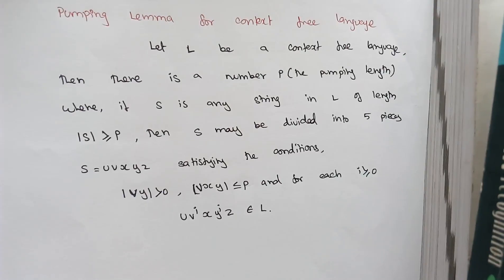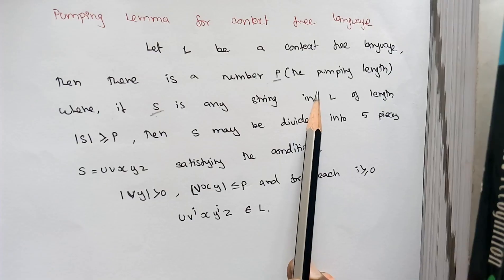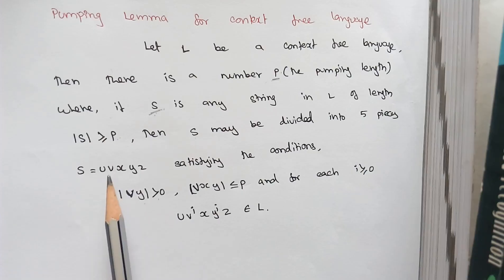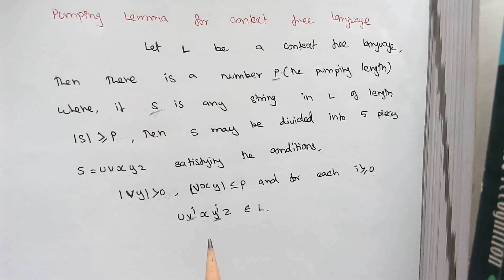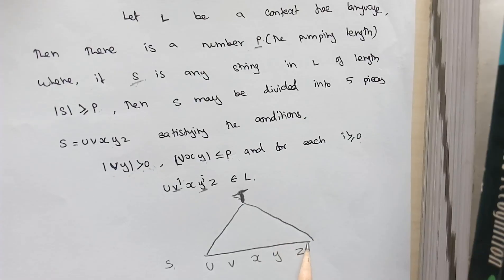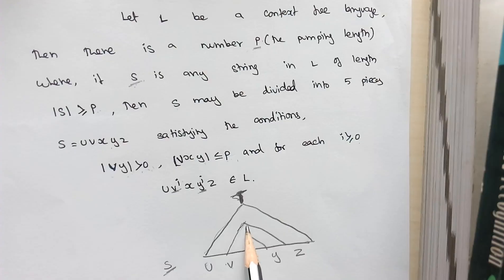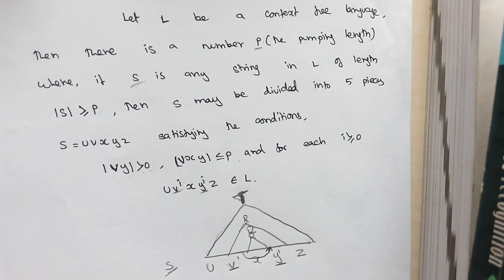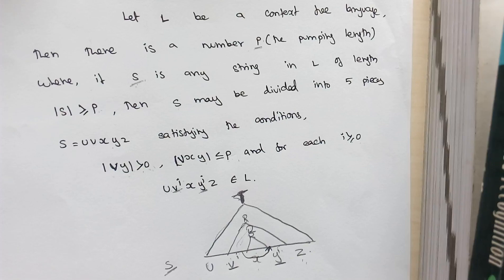TOC Lec 36-pumping lemma for context free grammar by Deeba Kannan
TOC Lec 36-pumping lemma definition for context free grammar by Deeba Kannan